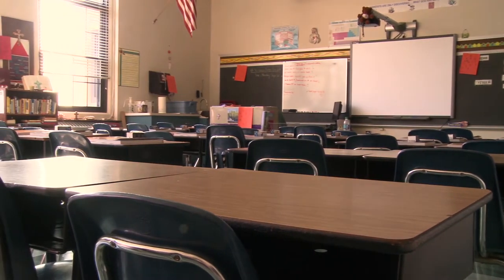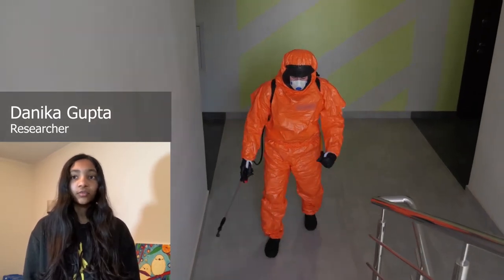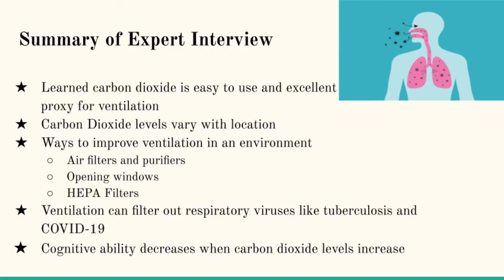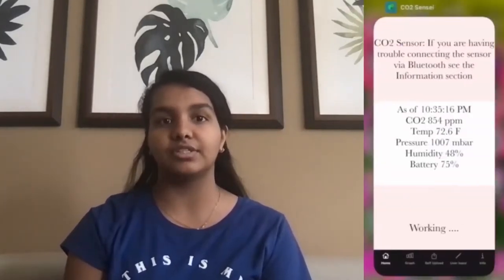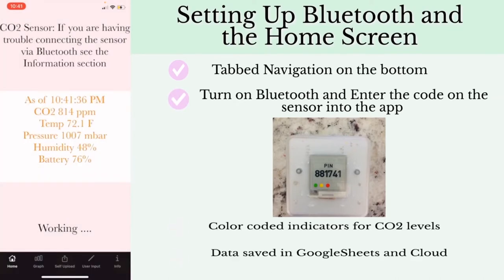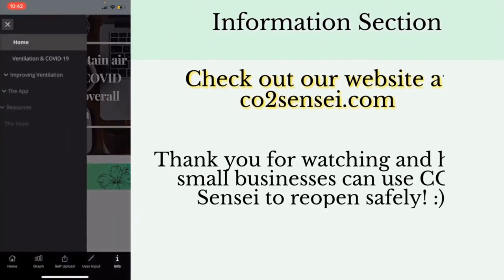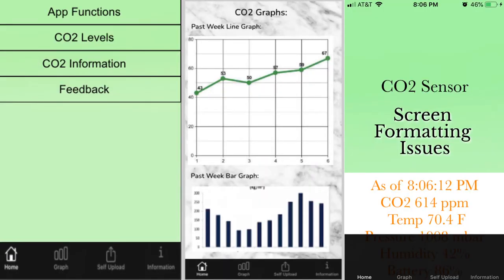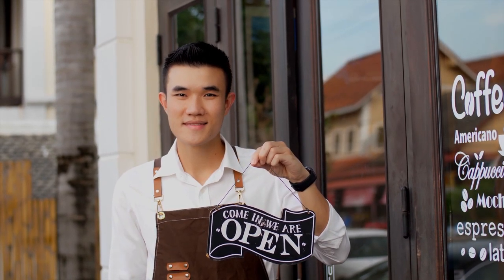AI for kids: Middle school kids create AI-powered iPhone app for CO2 monitoring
COVID-19 has killed millions across the globe and devastated businesses. Even after one full year into the pandemic, there is still no end in sight with new outbreaks in places like India. Businesses are struggling to determine how to balance safety and livelihoods.
Team MDS (Meenakshi, Danika, and Shriya), a group of middle schoolers from California, USA, studied this problem and realized that one way to help was through better awareness of ventilation. Going as far back as the Spanish Flu of 1918, doctors have realized that better ventilation, and even simple actions like opening windows, can dramatically reduce the spread of respiratory diseases. After talking with several world-renowned experts, MDS learned that CO2 levels are a simple and easy-to-detect proxy for ventilation.
The MDS team built CO2 Sensei, an iPhone app that businesses and individuals can use to measure the CO2 levels around them, understand the difference between safe and unsafe levels, take steps to improve CO2 levels, and track their improvements. The team also created a website to help users learn more about CO2, ventilation, and COVID-19.

With CO2 Sensei, the MDS team applied learnings from Artificial Intelligence, Coding, and the Internet of Things. They found that they could use AI to automatically read sensors that they could not connect to with Bluetooth, thereby greatly expanding the number of sensors available to their users. They used their coding knowledge to build an app, connect to a Google database to maintain historical data, and connect with sensors. The team now has more than 40,000 samples of CO2 readings. They also used their learnings of IoT to build their own connected CO2 sensor - showing a path for anyone who cannot afford a commercial sensor to create one of their own.

COVID-19 is not the only problem that can benefit from CO2 Sensei. In our world of increasingly poor air quality, CO2 Sensei can help people all around the world develop a shared understanding of how important it is that the air that we and our children breathe is clean. Kudos to team MDS for their innovation and ingenuity in helping the world around them!

We have found that AI for kids s a great way for K-12 students to learn to love technology, STEM and math, as they are able to bring their creativity to life. AI Literacy for K-12 helps the next generation (our first AI-Native generation) to understand these technologies and use them to envision a better future.